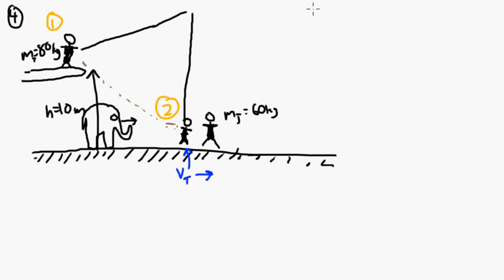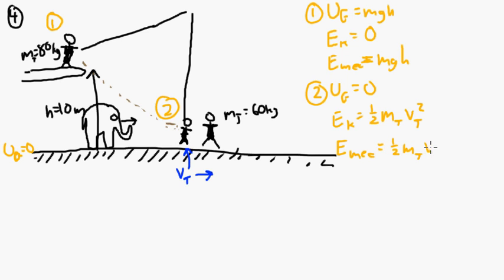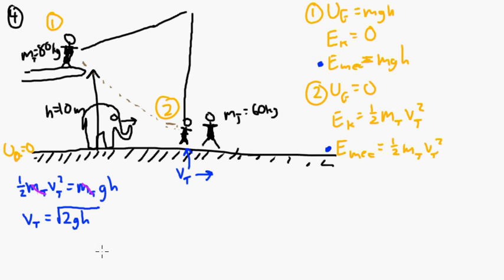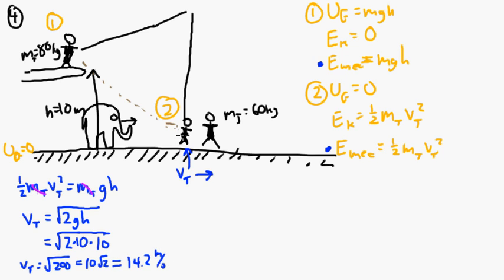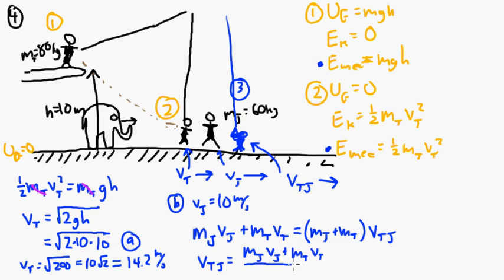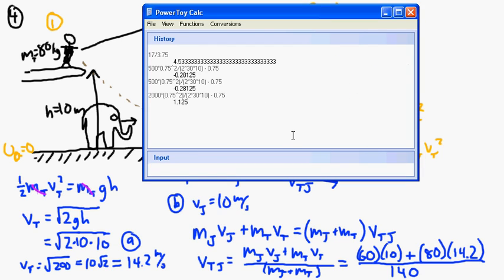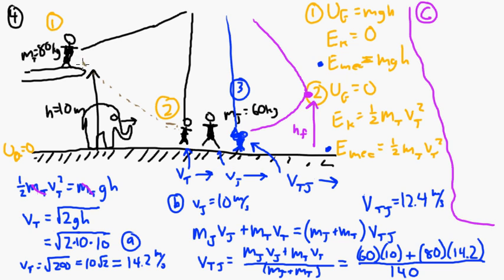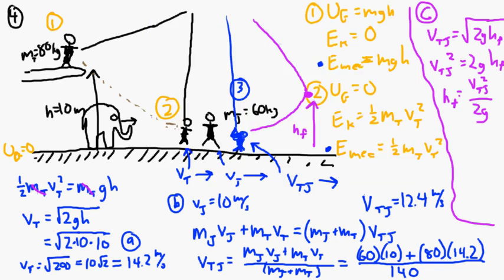Work+Energy Review (Smith) Problem 4